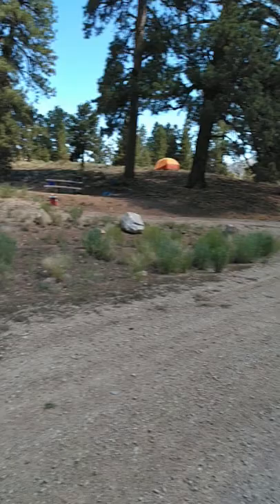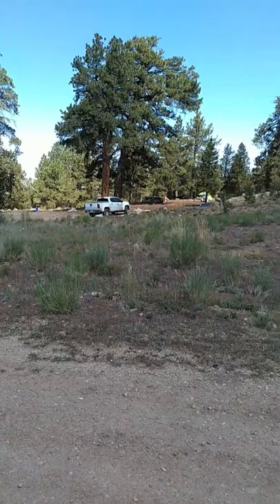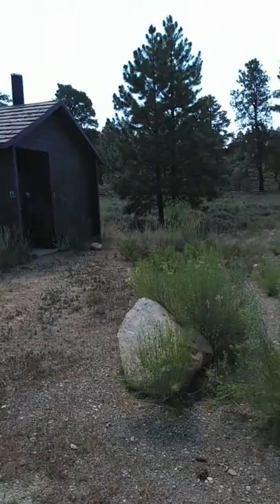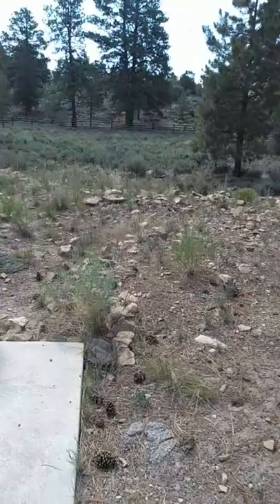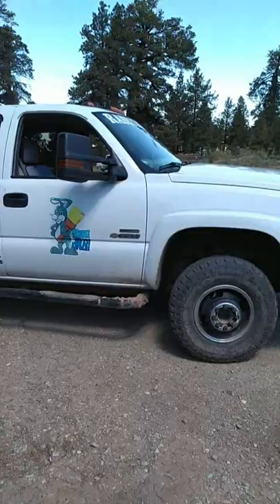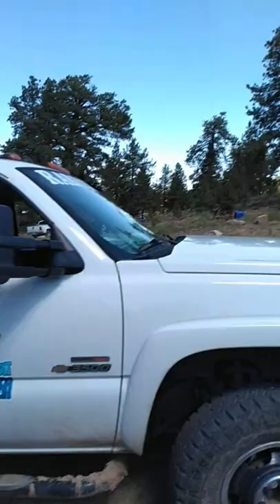Mobile Repair at McMillian Springs Campground on the Henry Mountain Range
It was a beautiful day at 10k feet and McMillian Campground was a nice spot to do a mobile repair